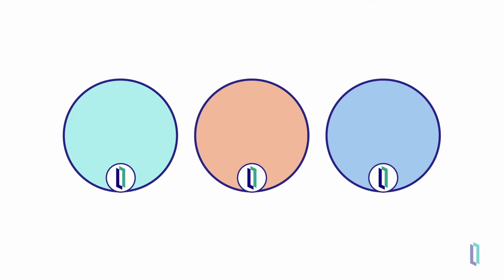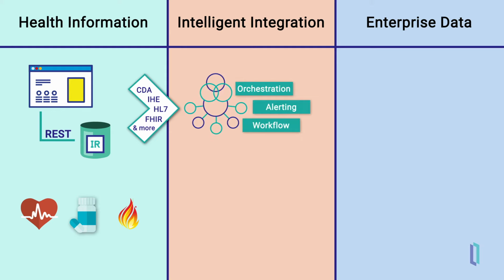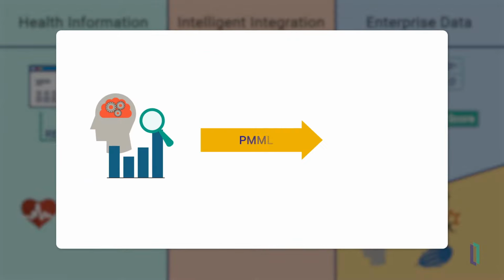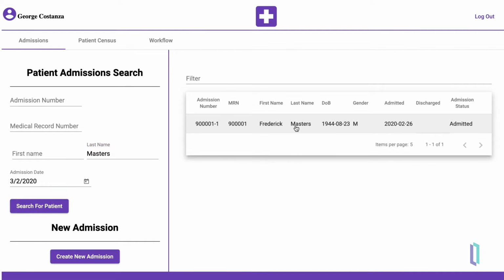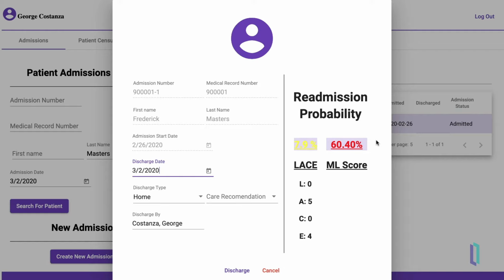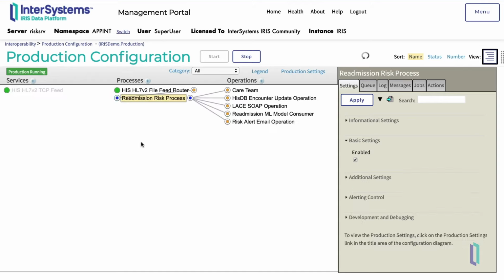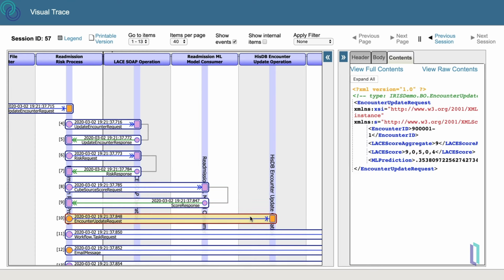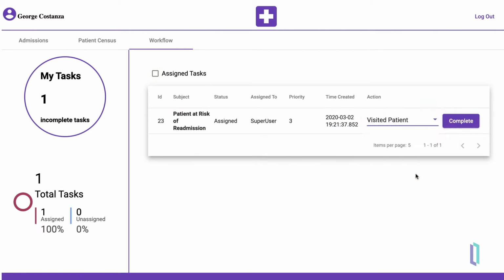Using IRIS for Health to Reduce Readmissions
This video shows the ways in which InterSystems IRIS for Health™ can be used to build applications that reduce the risk of readmission among patients in a medical network. Highlighting the healthcare interoperability and machine learning features of InterSystems IRIS for Health, the readmissions scenario provides a real-world context to these powerful features.

To try the latest version of this demo on your own instance, please download it from Open Exchange: